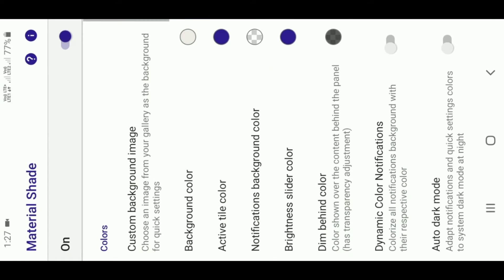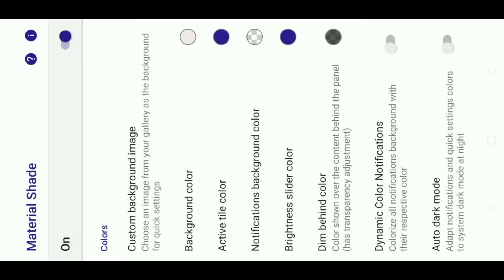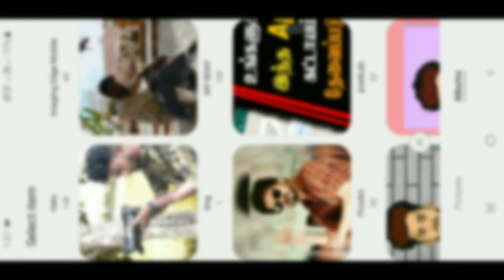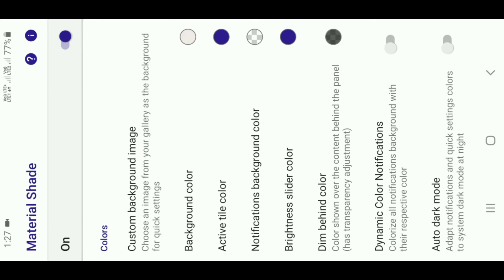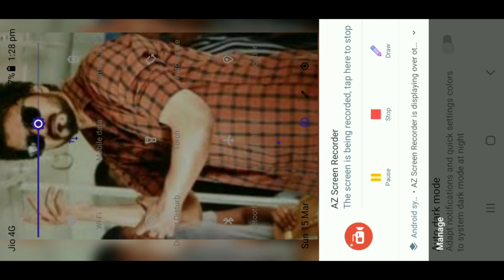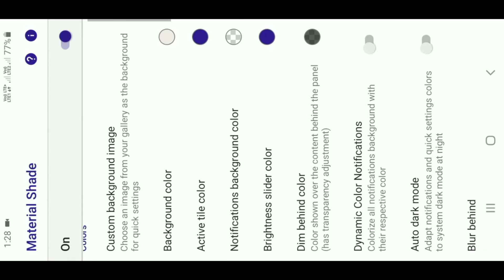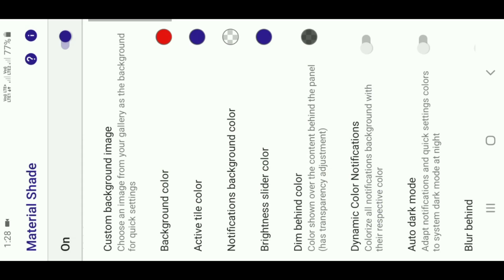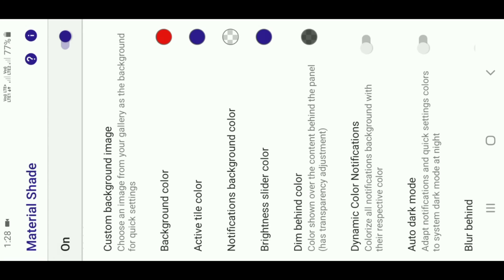How to set notification bar with master look photos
App name : material notification shade

Making your notifications look great has never been easier! In this video, we'll show you how to set notification bar with master look photos, so that your notifications always look great.

No more ugly notifications! With these simple steps, you'll be able to set notification bar with beautiful master look photos that will show off your content beautifully. It's easy to do and it will make your notifications look great!
in this video for notifications panal   customization all type of photos and layout
set your notification bar  change notification styles and colours so very useful app useit

 for your great support - நன்றி!!

Copyright